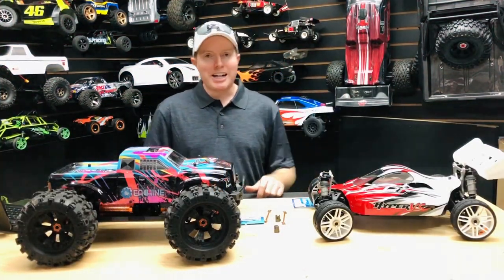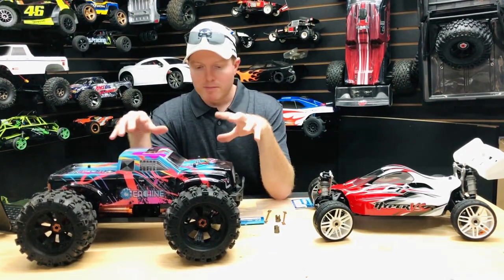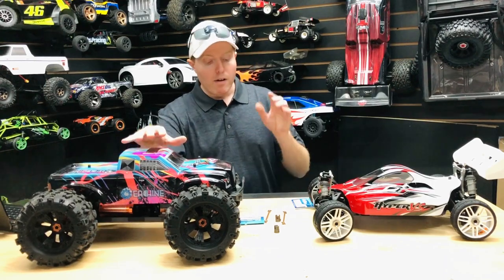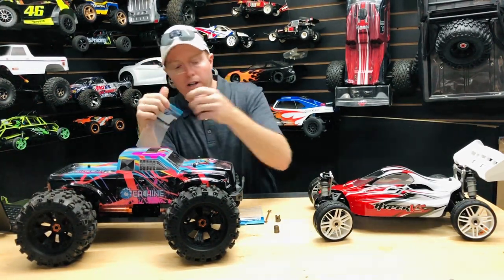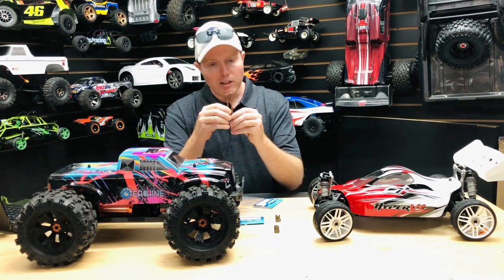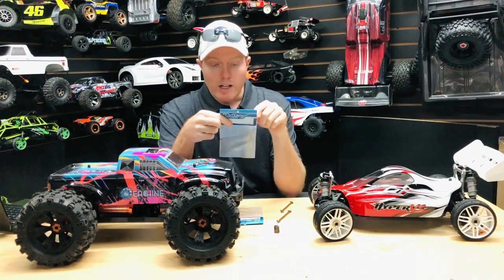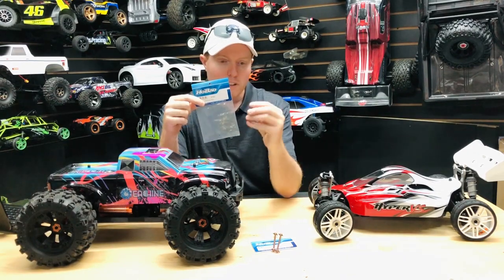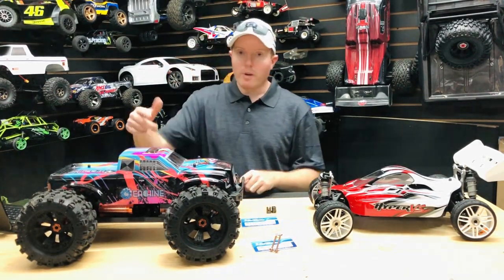Eachine EAT02 1/8th scale 4x4 RC Monster Truck - fix in video for Driveshaft issue - OMGRC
ZD Racing Camouflage MT8 Pirates3
ZD Racing 9116 1/8 4WD Brushless Electric Truck Metal Frame 100km/h RC Car Without Electric Parts

Eachine EAT02 1/8 4WD 2.4G RC Car Brushless Big Foot High Speed 90km/h Drift Vehicle Models Truck Metal Chassis

1, [87021] CENTER OUTDRIVE CUP, 2PCS × 1

1, [85025] HYPER VS FRONT/ REAR CENTER DRIVE SHAFT SET